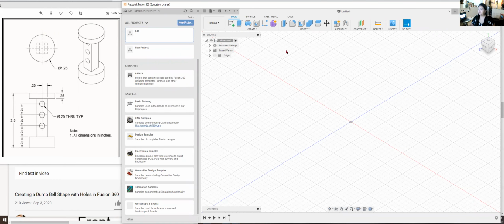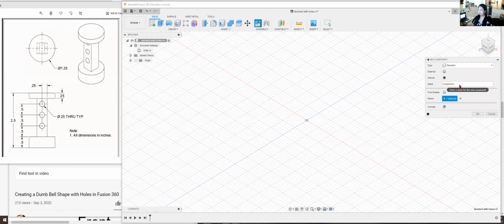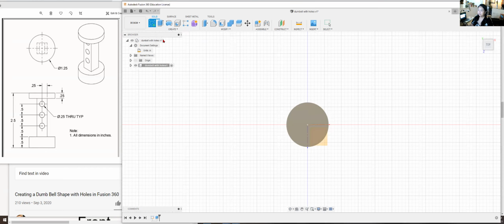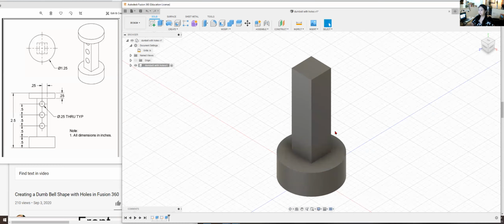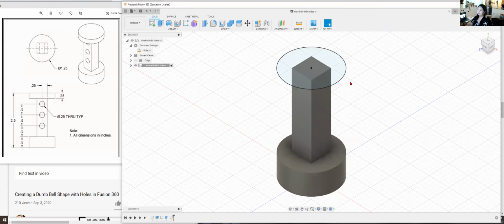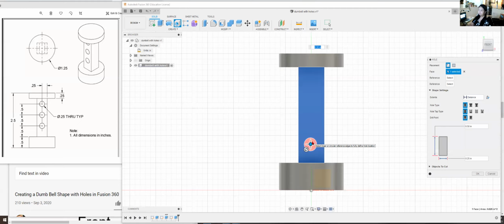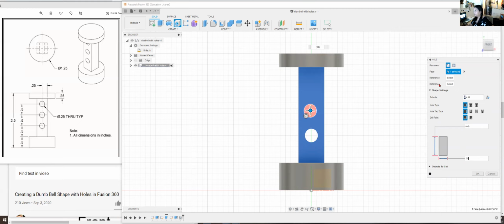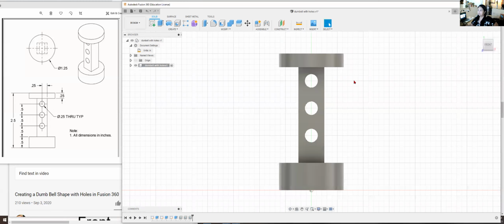IED 1.2.5.2 dumbell with holes